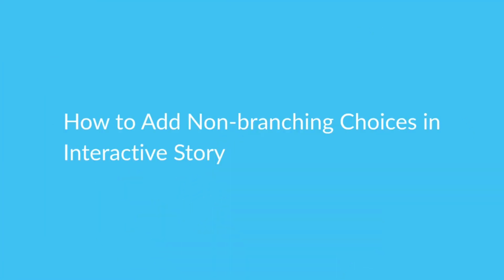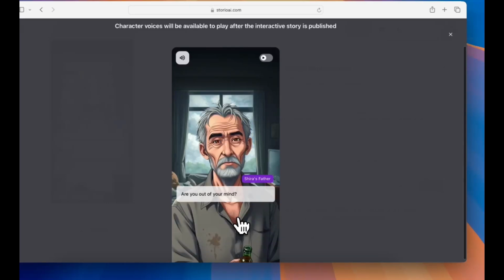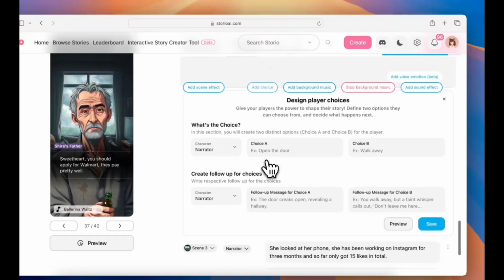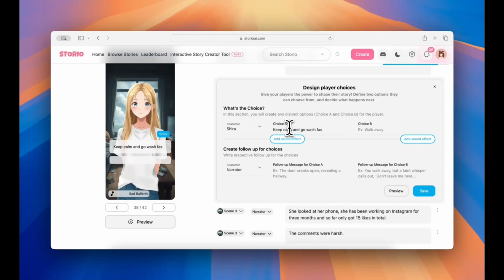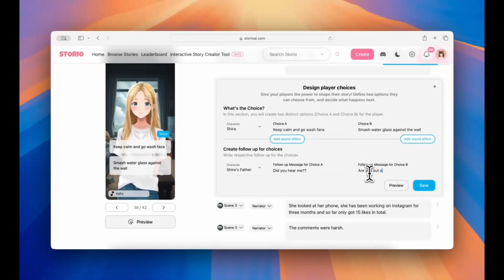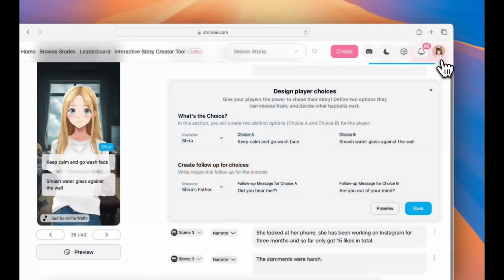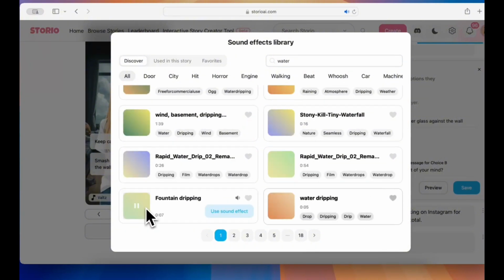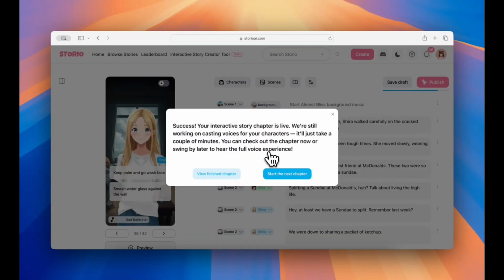How to Add Non-branching Choices for Your Interactive Story | Storio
00:00 – Intro
00:10 – What are non-branching choices?
00:36 – How to add a choice in Storio
00:51 – Writing choices + reactions
01:14 – Example: Shira vs. her father
02:02 – Sound effects to enhance immersive feel
02:54 – Previewing the final effect of choices with sound effect

Welcome back, creators! In this Storio tutorial, we’ll show you how to add non-branching player choices to your interactive stories — perfect for deepening immersion, building emotional stakes, and making readers feel involved without altering your core narrative.

👀 In this video, you'll learn:
- How to insert choices directly into your story
- The difference between non-branching and branching paths
- How to add dramatic sound effects like glass shattering or water flowing
- How to preview and test reader choices with visual + audio feedback

💡 Example scenario: Shira is angry at her father — will she stay calm or smash her glass? Watch how each option creates a different reaction while keeping the story direction intact.

🔗 Try Storio now at Storio AI